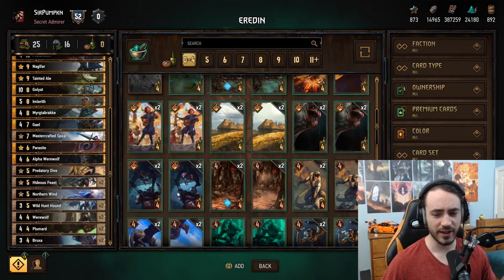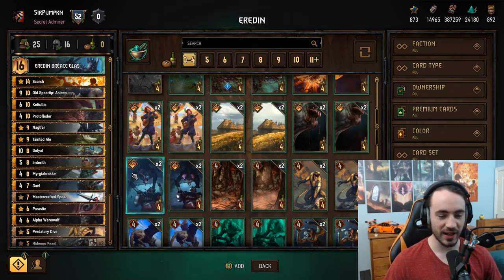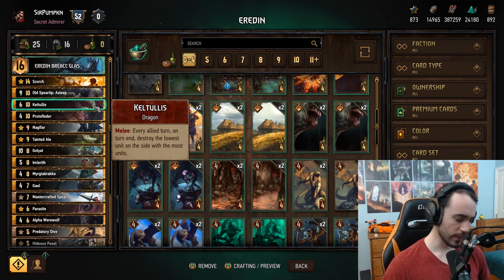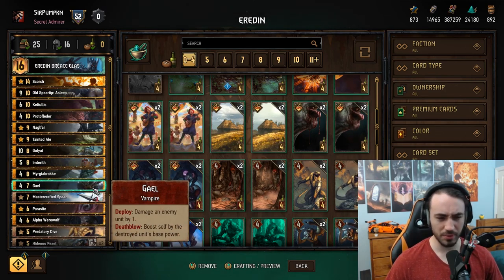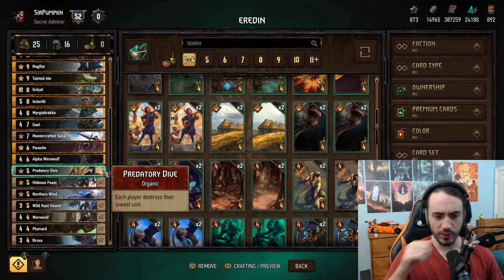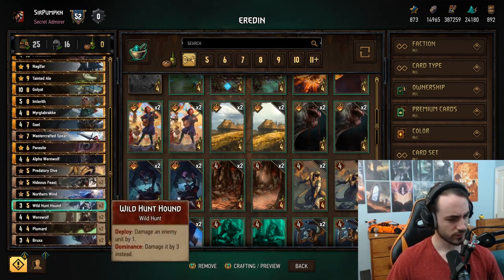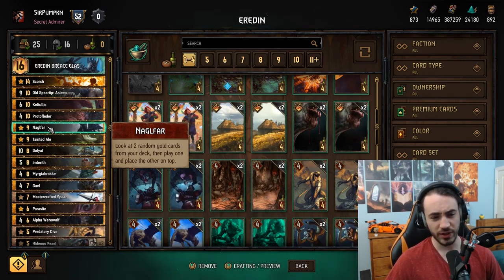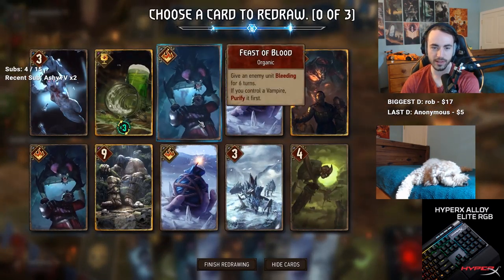[Gwent] Eredin Control ~ Guide and Gameplay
Control Eredin featuring Kelly :)
Game 1 vs Foltest :7:27
Game 2 vs Dijkstra: 16:22